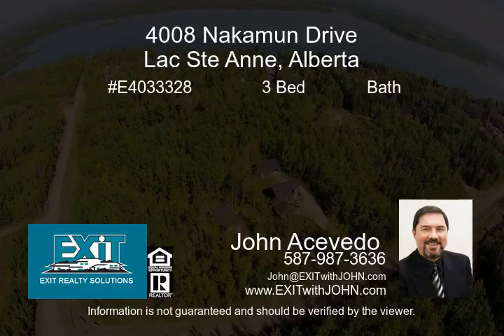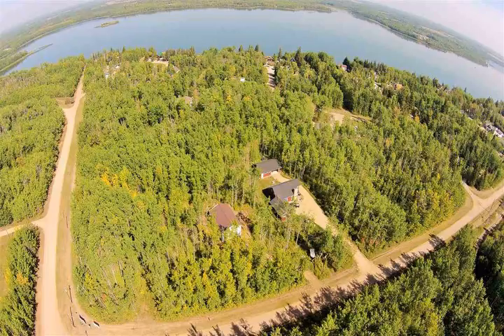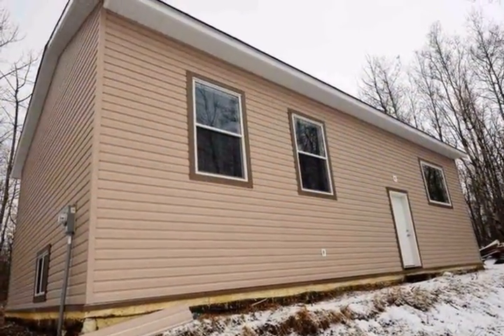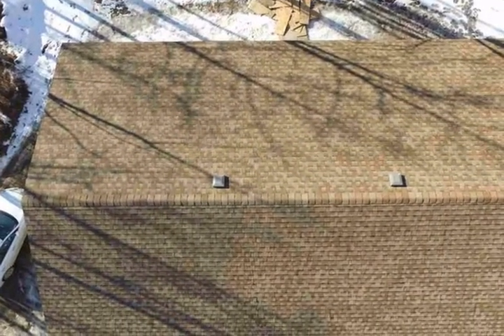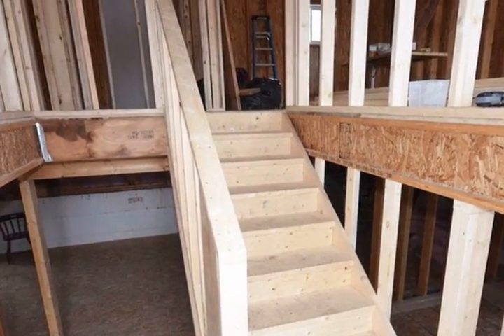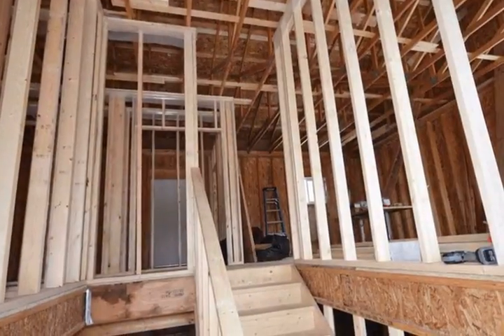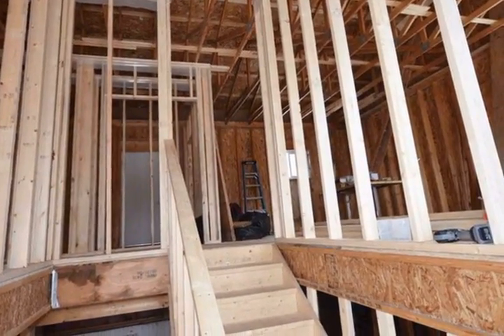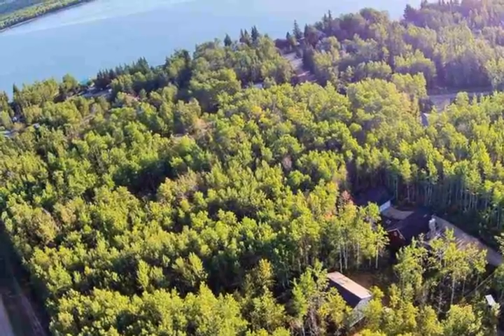4008 Nakamun Drive Lac Ste Anne Alberta T0E 1V0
Great Opportunity to take over this Home at The Lake and Finish the Dream. Started in 2008, it has 1,250 sf of Wide Open main Floor and a Basement that is ready for your finishing touches. Recently Updated (May 2016) and close to 75% Finished. Updates include NEW Roof, NEW Windows and Doors, NEW Siding, NEW Deck, NEW Floor in Basement, NEW Entrance and Framed Upstairs. No Bathrooms are existing in home or on property at present time. There is Power to the House and recent Engineer report that confirms build is SOLID. 0.74 Acres of Treed lot is only a couple blocks away from Lake Nakamun. Electrical and Plumbing to be finished beginning of August 2016, ready for the rest of the Summer at the Lake!! Finish off before Fall for a 4 Season Home. Great Location!!